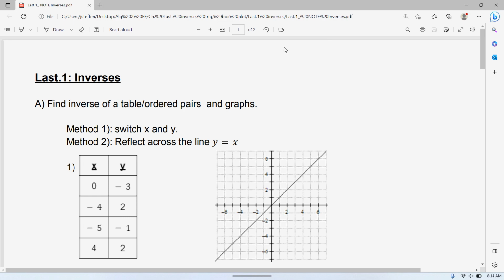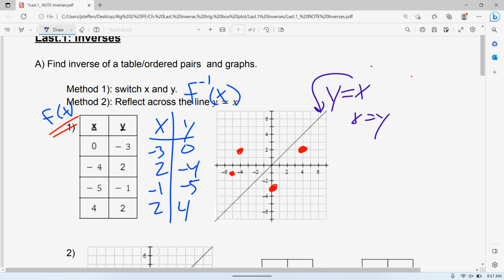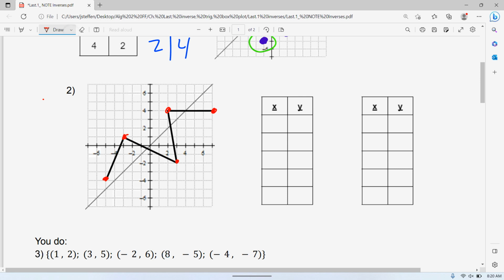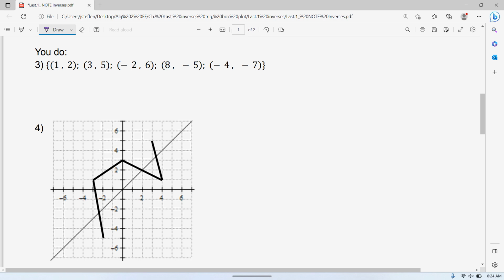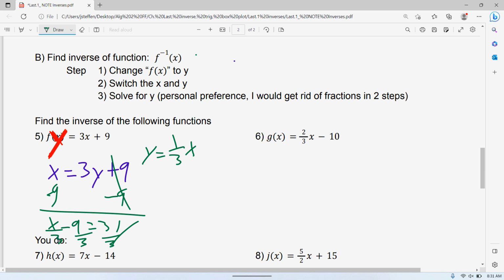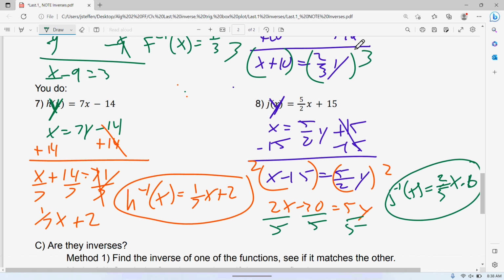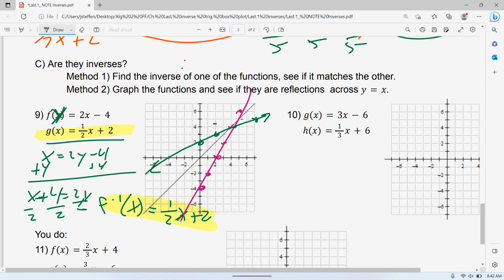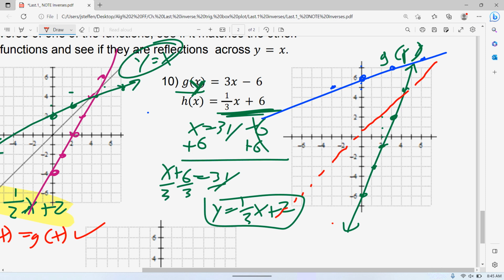last.1 notes: Inverses